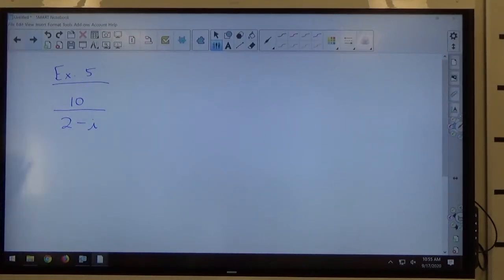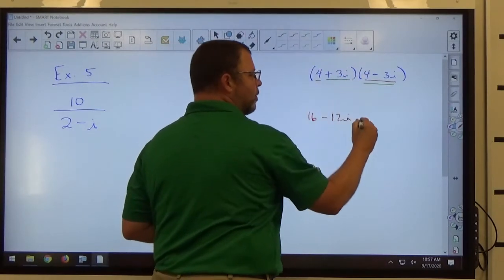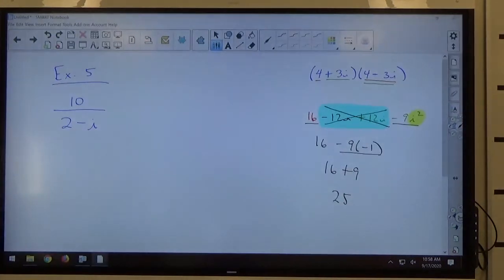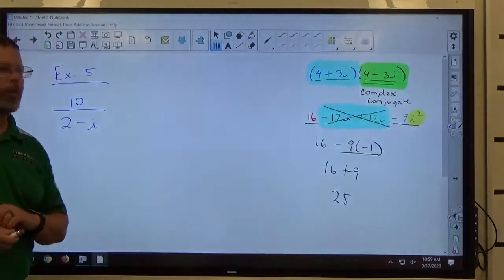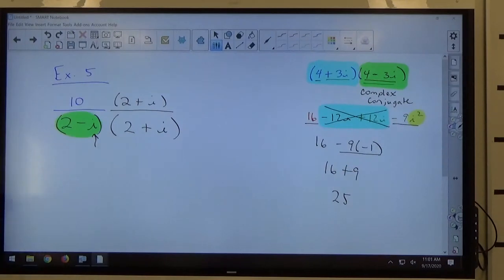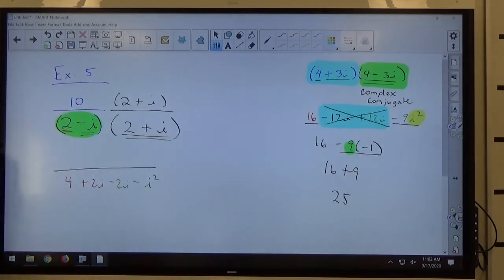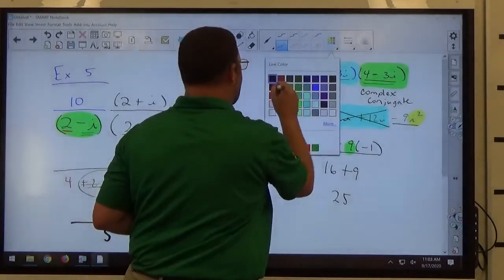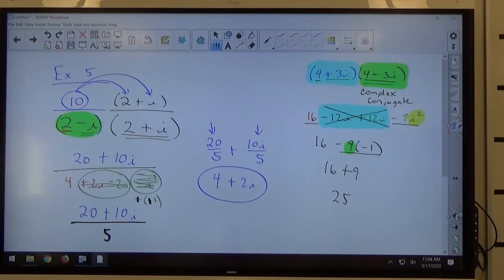Chapter 2-4 Example 5